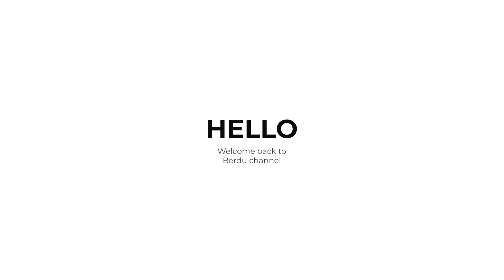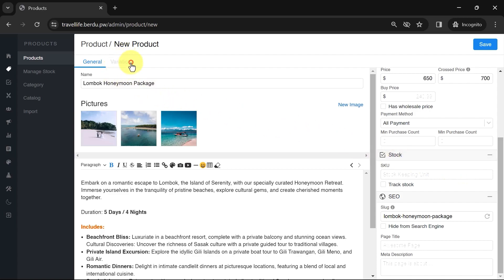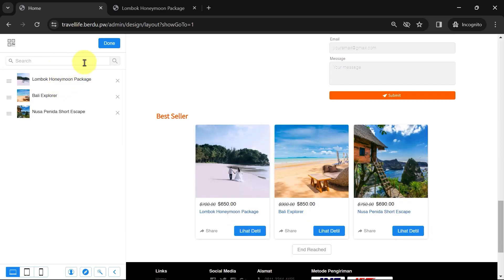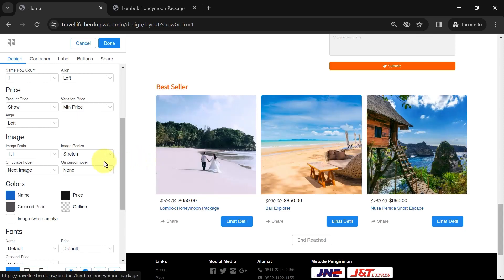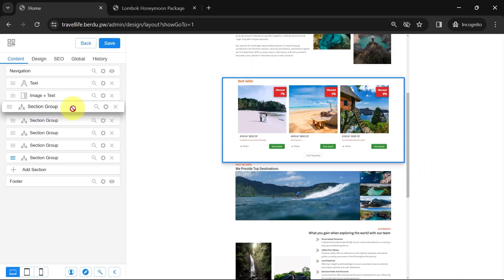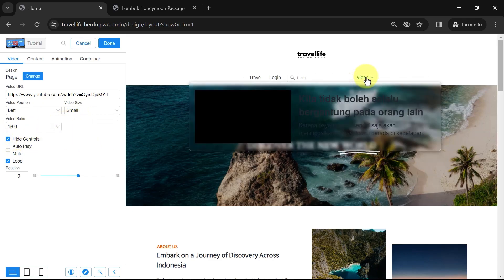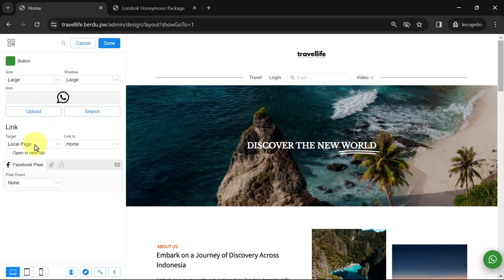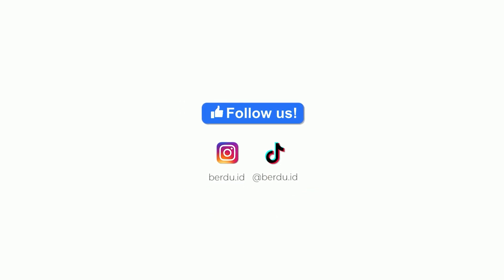How to Build & Publish a Website from Scratch, No Coding Skills Required (Part 2/2)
Step-by-step tutorial on how to build and publish a website from scratch without coding knowledge. This part of the tutorial provides tips on how to add products to website and edit navigation.

TIMESTAMP
0:00 Berdu website
0:34 Adding Products
3:05 Inserting products onto the website page
9:19 Setting up links in the navigation
12:44 Adding a floating WhatsApp button
14:28 Previewing the website page